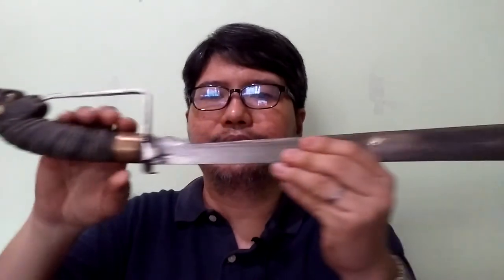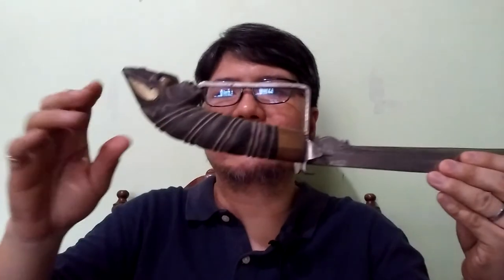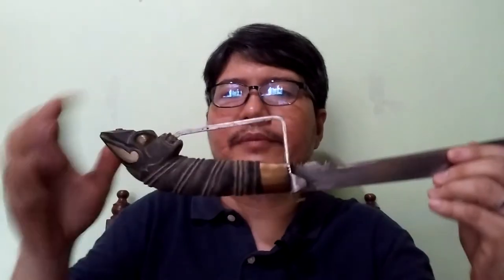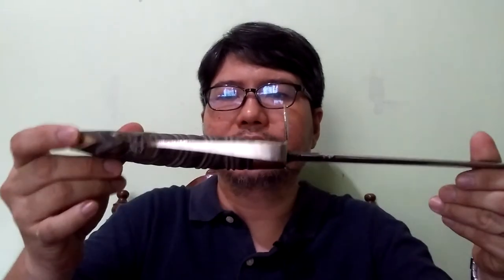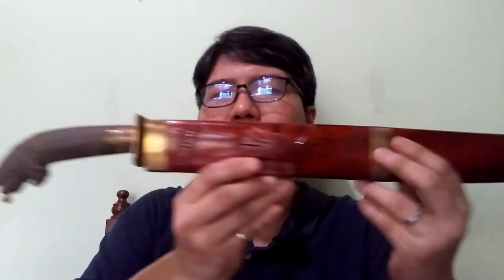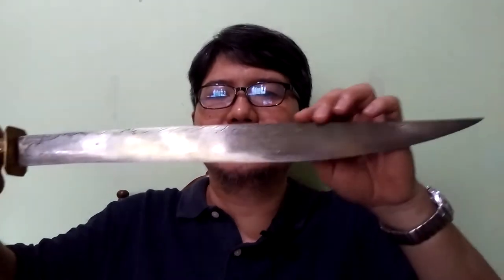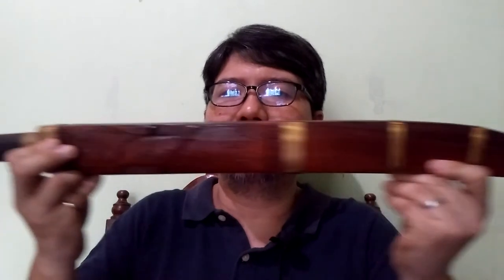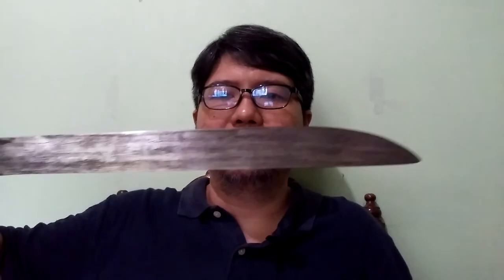BIKOL KRIS AND THE BAED (TMS Talks Ep. 7)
Is there such a thing as a Bikol kris or kalis? Join me again for an episode of blade discussion and appreciation, and with some inputs on Bikol history and culture as well.

For more articles on Bikol blade culture, you may visit the FB Page, The Minasbad Shop.